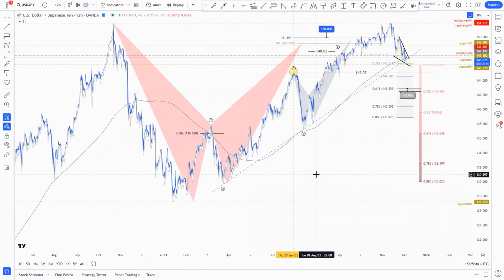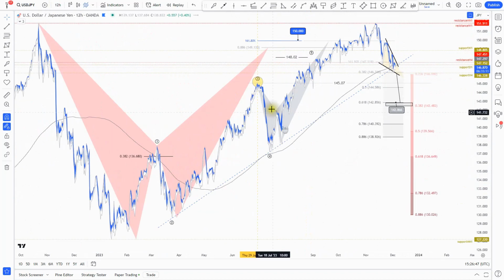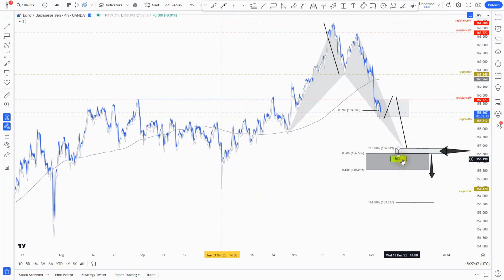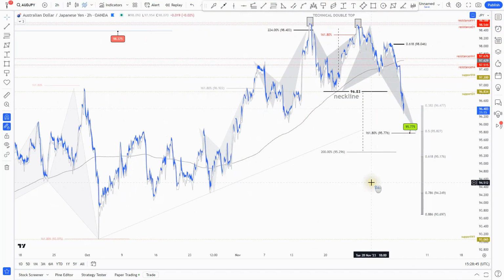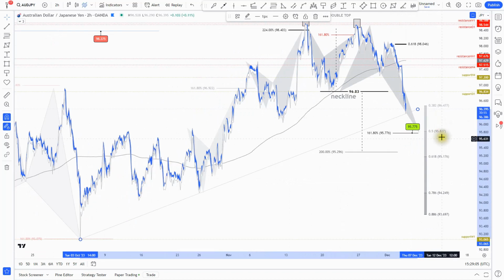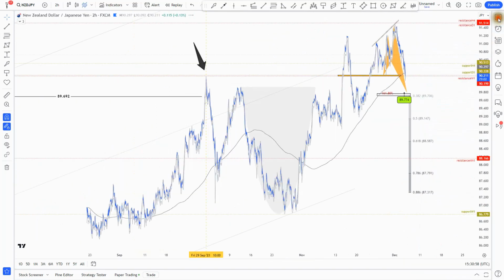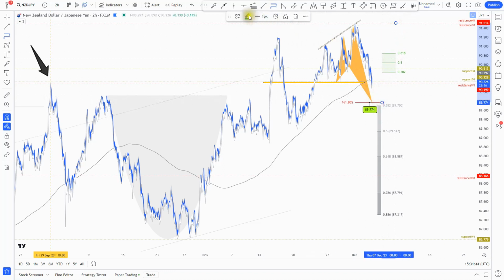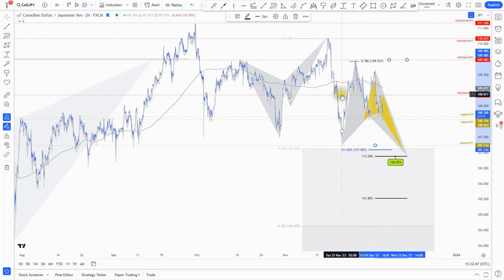The Day Trader: (Exclusive JPY) Explosive Forex Market Analysis with André Cardoso!